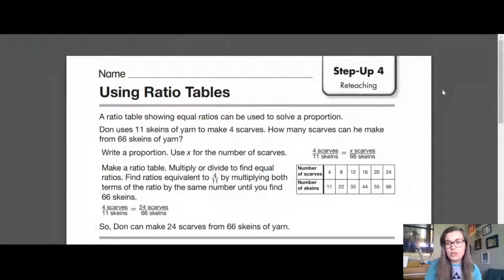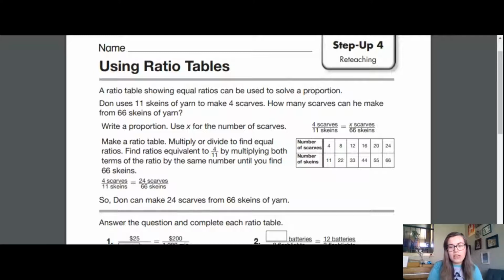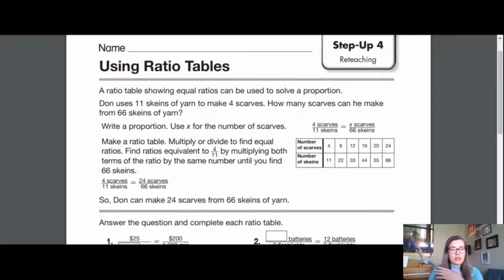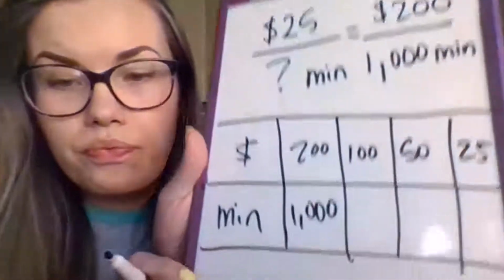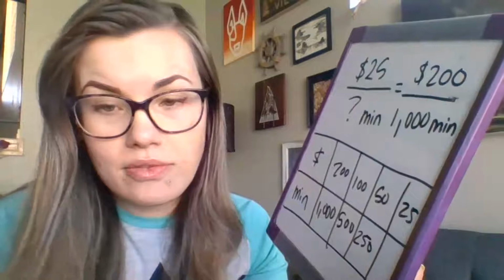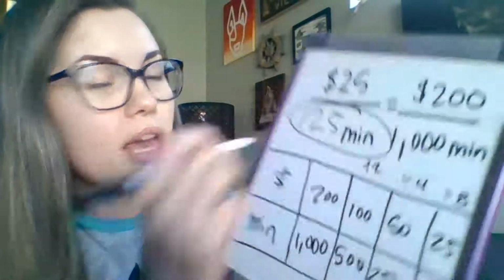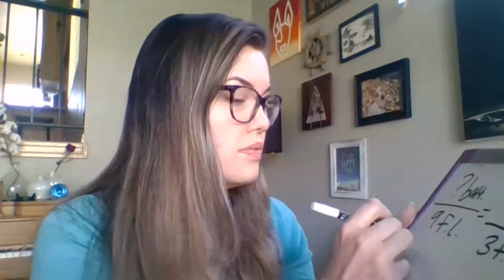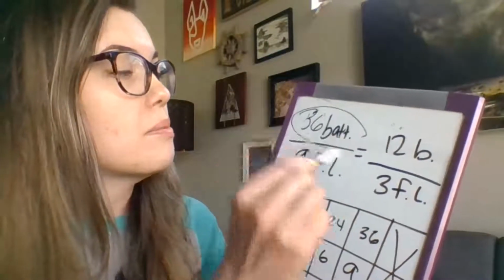Day 34: Step-Up 4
Miss Owens goes over the 6th grade math worksheet for Day 34.